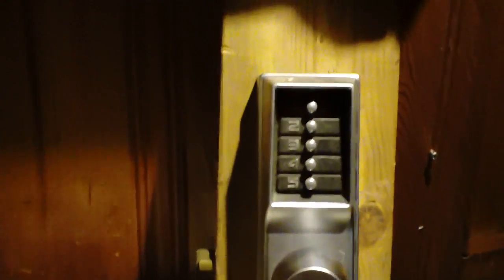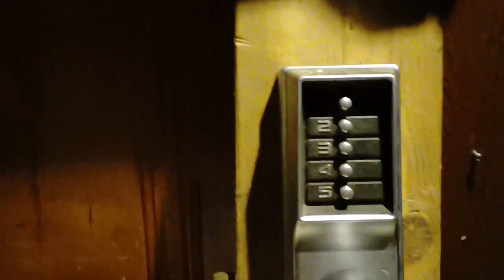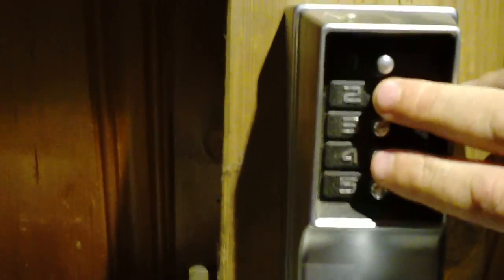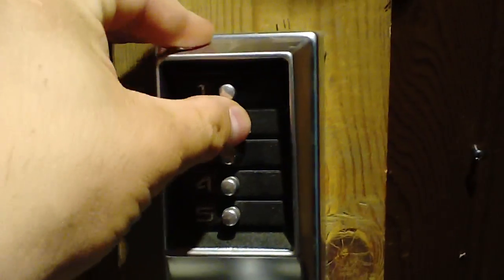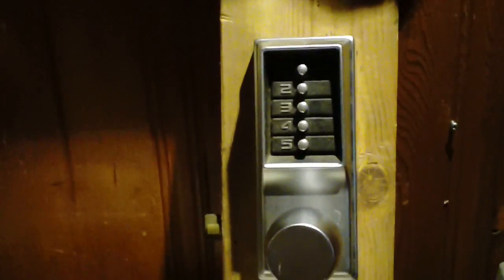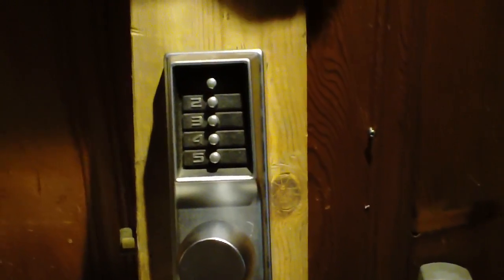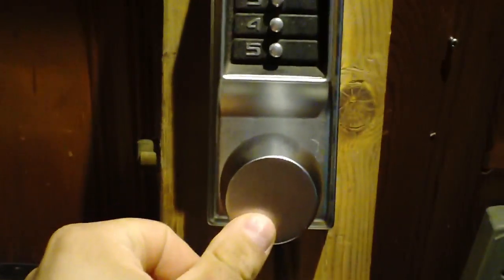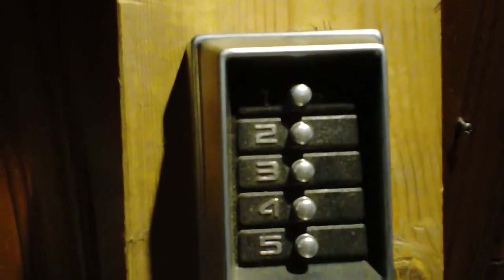Kaba Ilco Simplex lock update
An updated video on the Simplex lock and how it can be cracked in a relatively short time by brute forcing it.